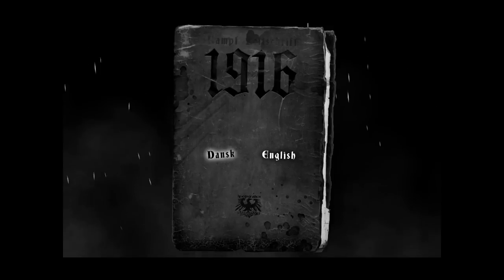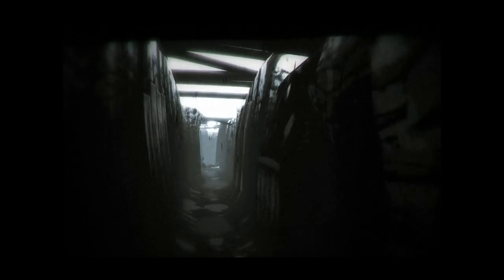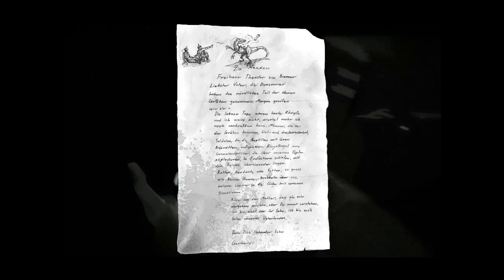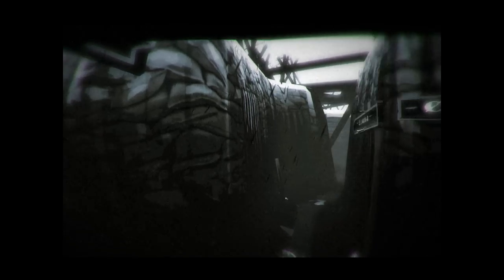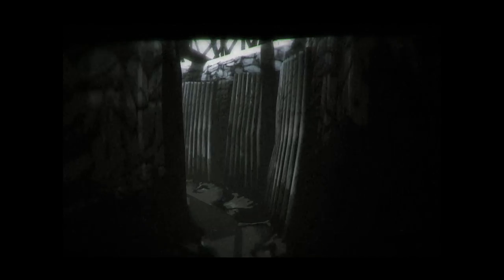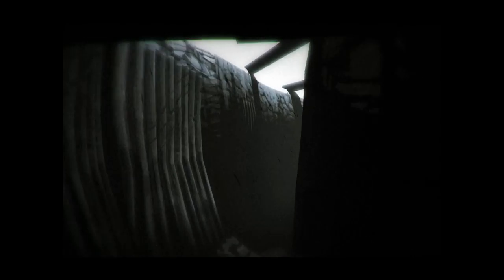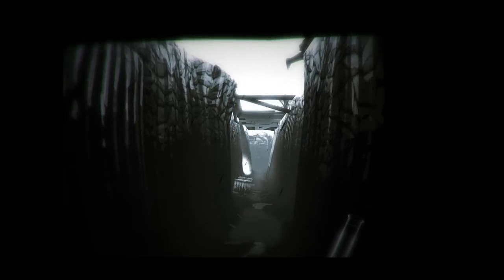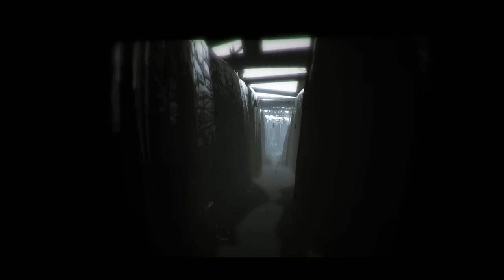Let's Play 1916 (Part 1)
Hey chaps and chappettes, it's my first video of hopefully many.

Also, one of the suggested tags for this video was "Kevin".

No joke.